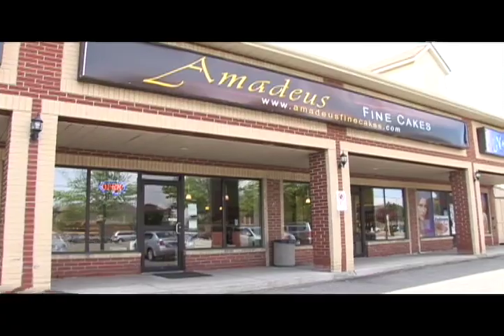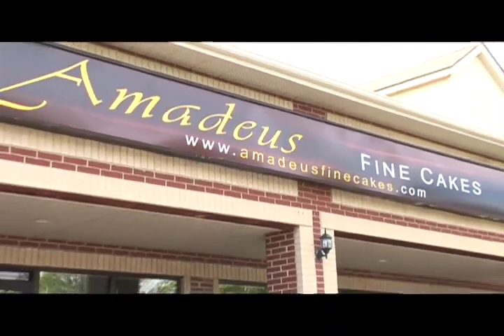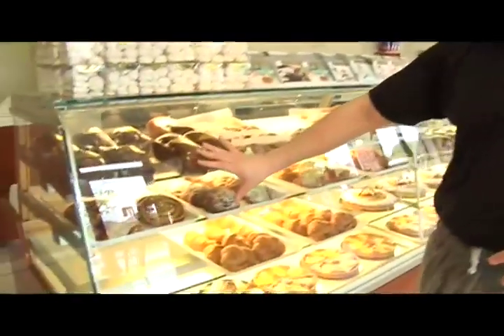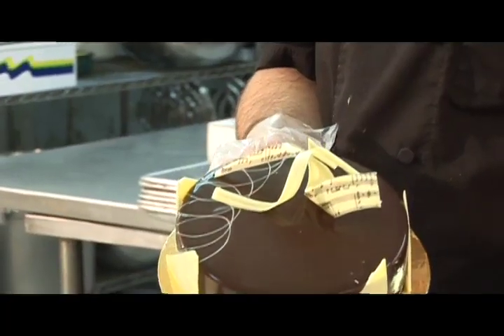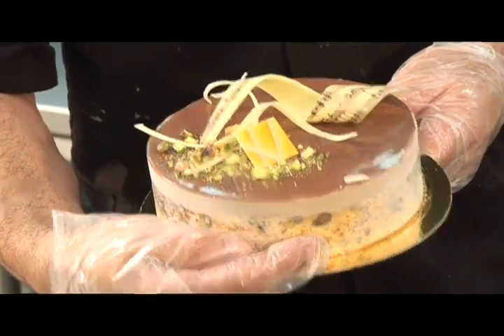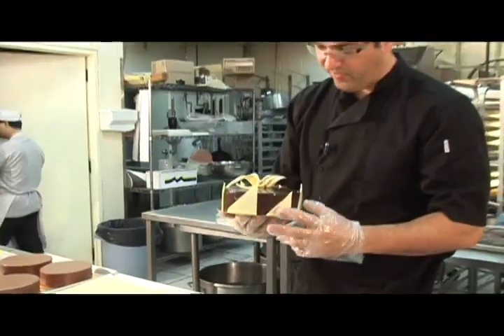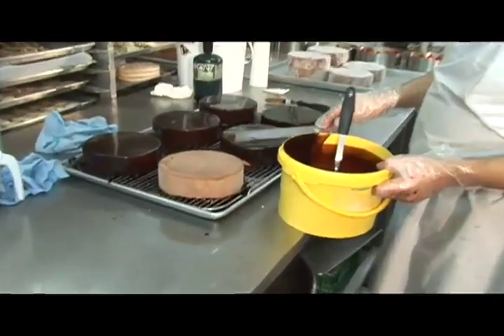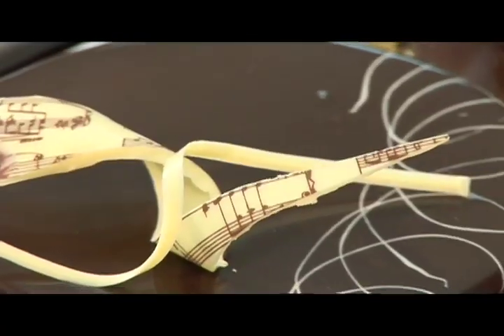Amadeus Fine Cakes in Toronto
Amadeus Fine Cakes featured as the Best Cakes in Toronto